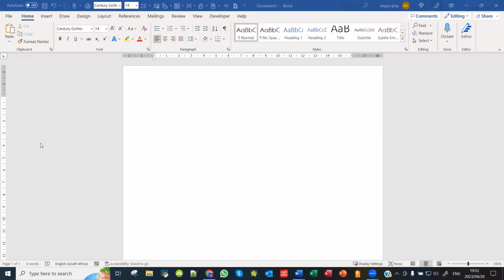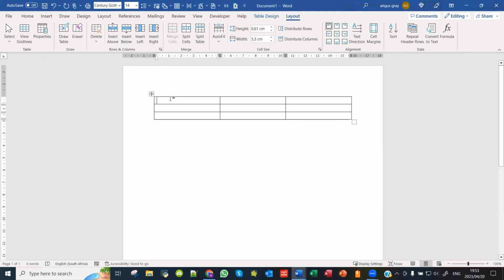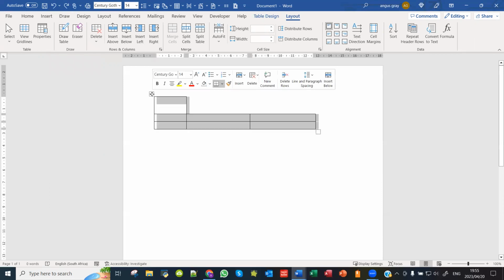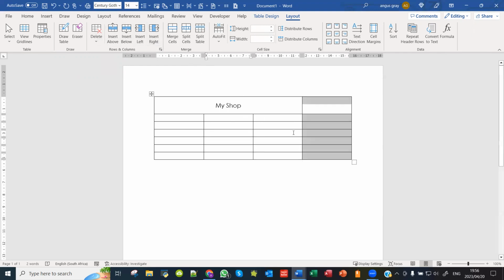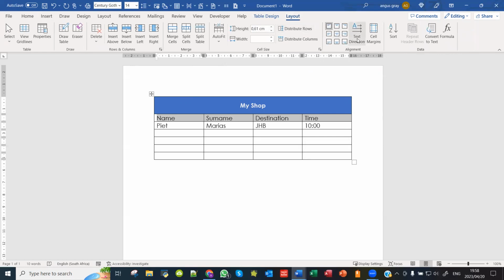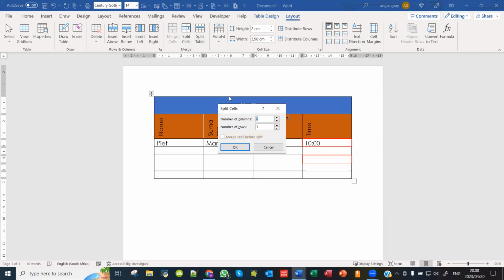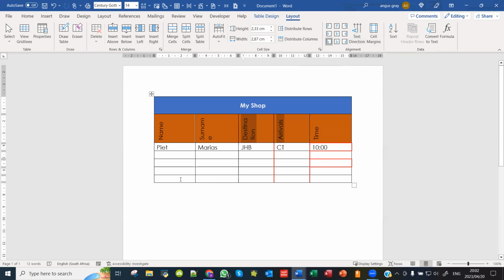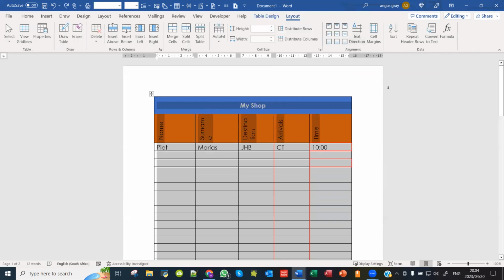Creating a table in MS Word